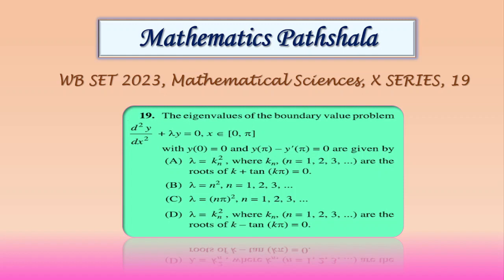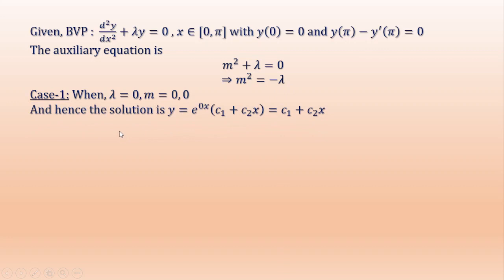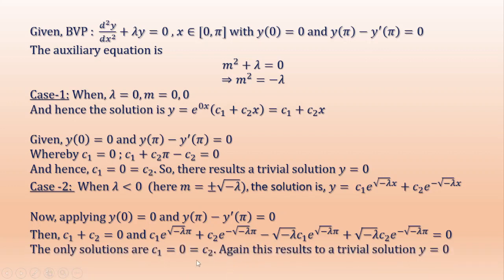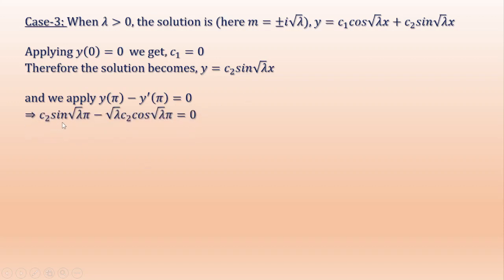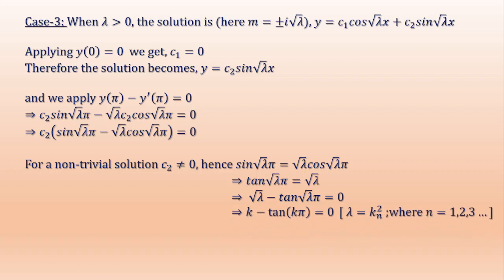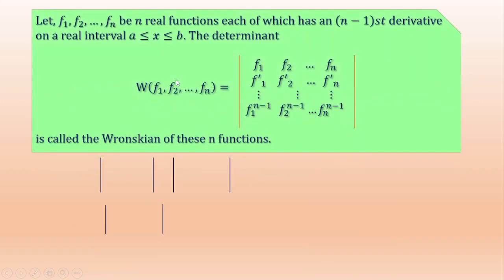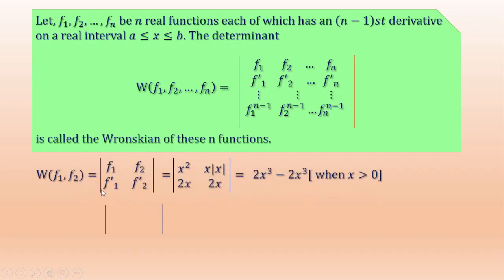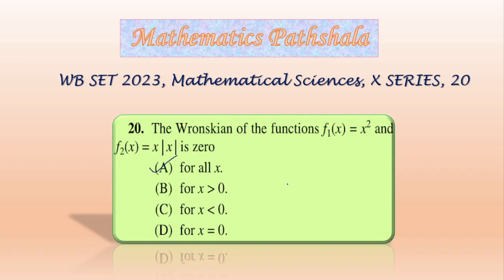WB SET 2023| Mathematical Sciences| Ordinary Differential Equations|Question Booklet Series X|19,20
Mathematical Sciences
West Bengal SET 2023 Exam.
Question Booklet Series X.